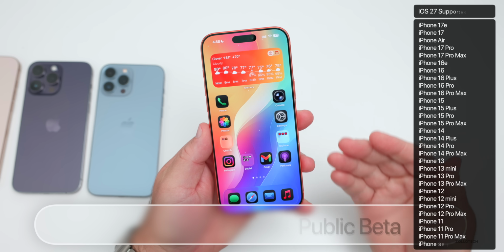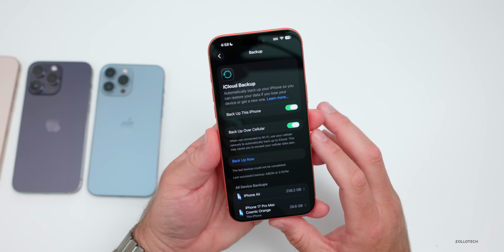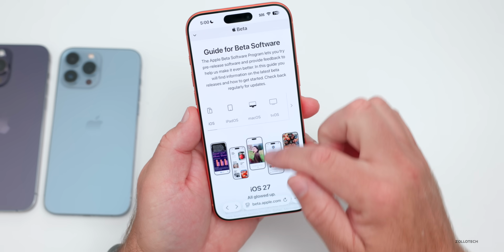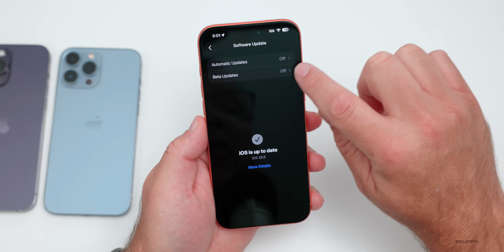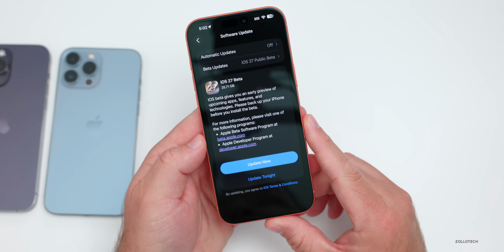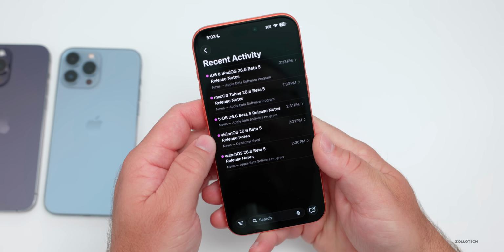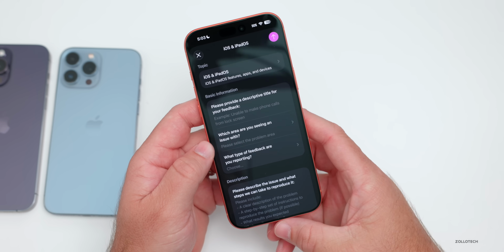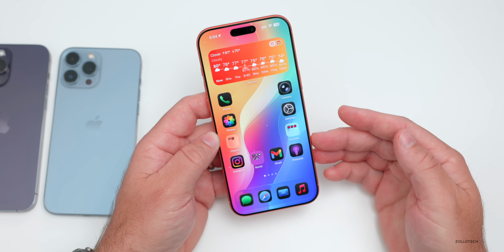iOS 27 Public Beta Is Out! - How To Install!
iOS 27 Public Beta is Out! - How To Install! - Apple released iOS 27 Public Beta. I walk you through step=by step on how to install iOS 27 Public Beta on your iPhone and also what you need to known and do while using the iOS 27 Public Beta. I show you this using iPhone 17 Pro Max.

*Chapters*
00:00 - Everything New
00:00 - Supported Devices
00:14 - Do This First
00:52 - Sign Up For iOS 27 Public Beta
01:29 - Enable iOS 27 Public Beta
01:49 - Install iOS 27 Public Beta
02:07 - Use iOS 27 and Do This
03:15 - What To Expect With iOS 27 Betas
03:36 - Conclusion